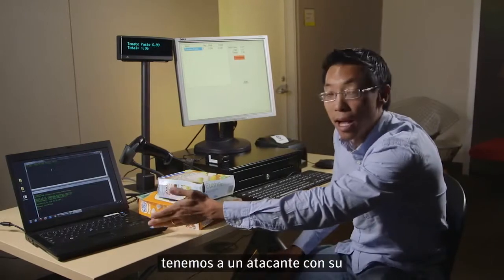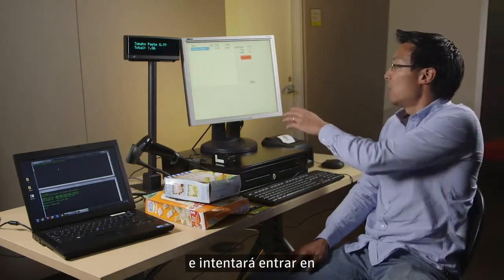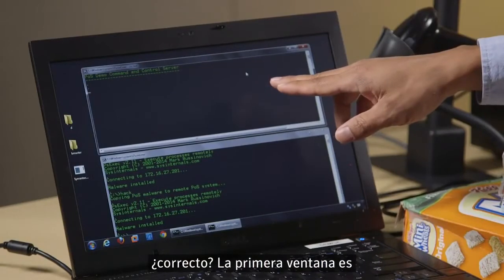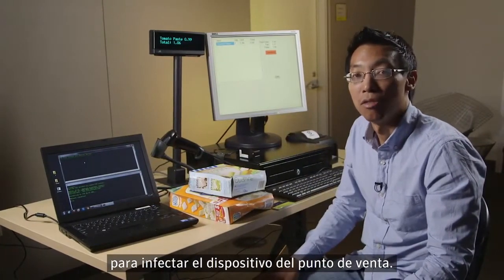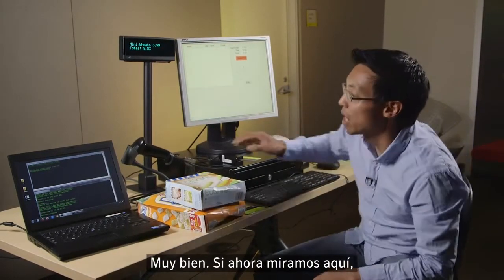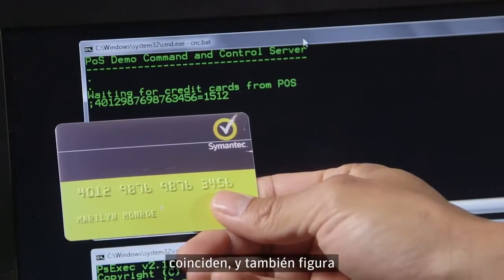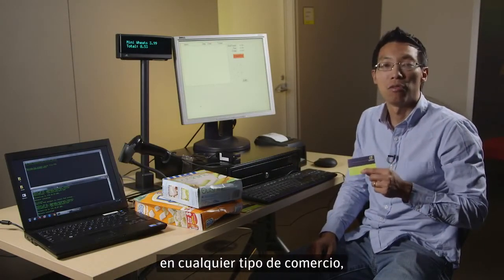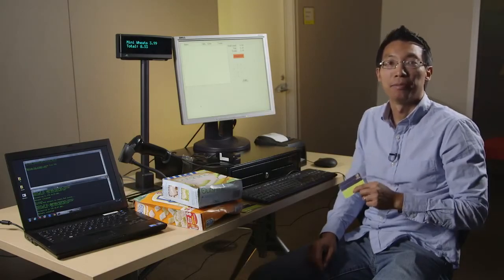¿Cómo se Hackea un punto de venta?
Eric Chien, director técnico en el equipo de Security Response, nos muestra cómo los hackers pueden obtener su información desde un simple sistema de punto de venta (PoS).